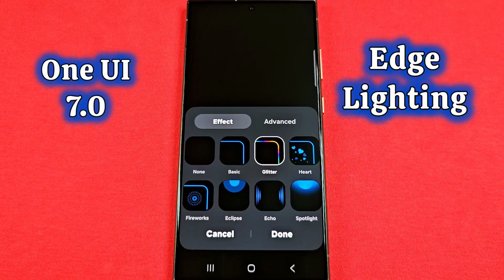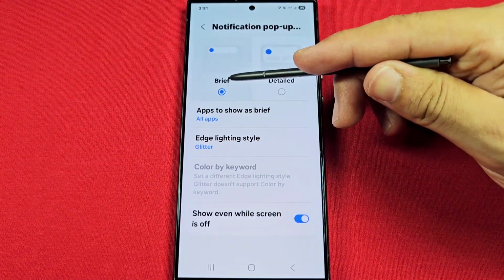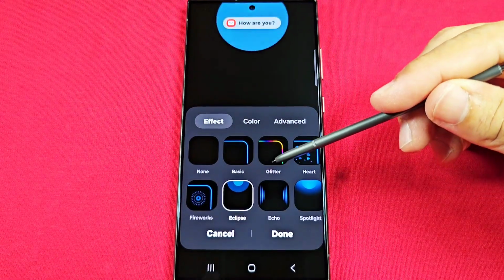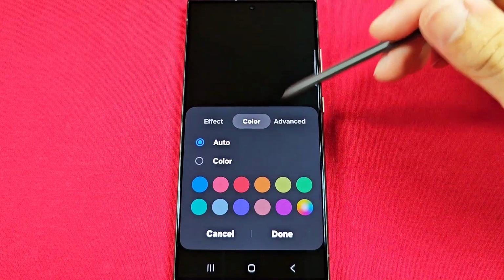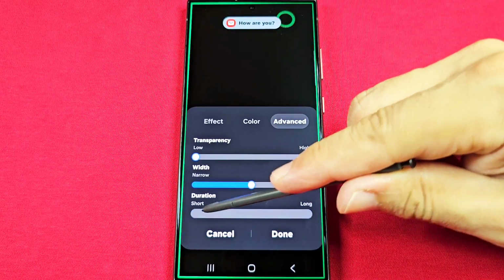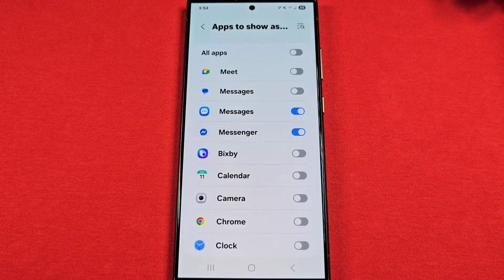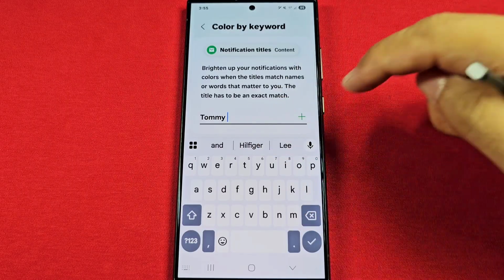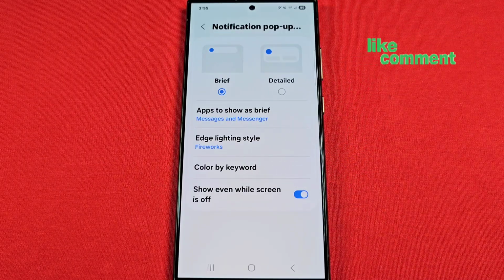Where to find edge lighting settings for One UI 7.0 Samsung Galaxy phone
edge lighting lights up your screen with color light effects base on which option you choose. These effects appear when you have a new notification

This setting is available on Samsung Galaxy phones as follows with Android 15 and one UI 7.0

Galaxy A55
Galaxy A35
Galaxy A25